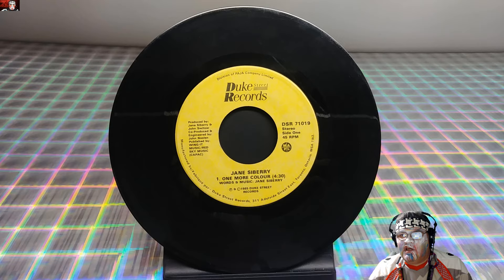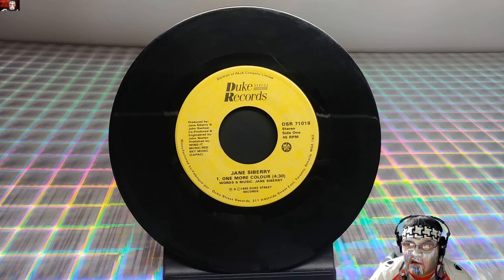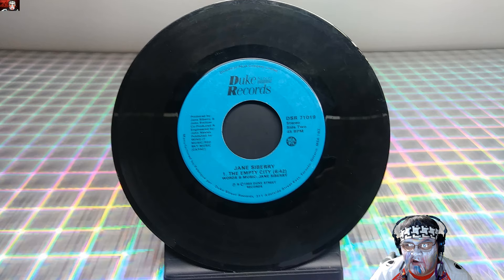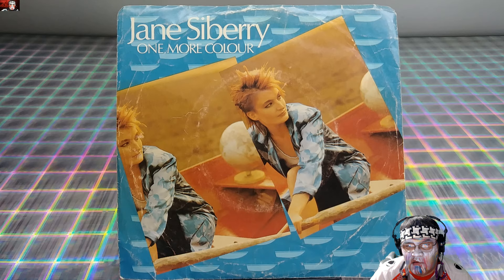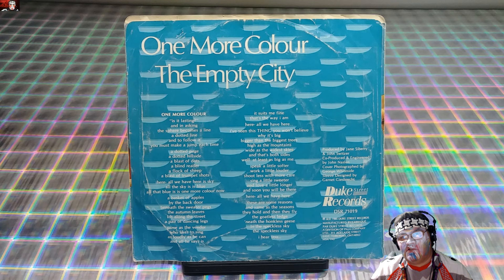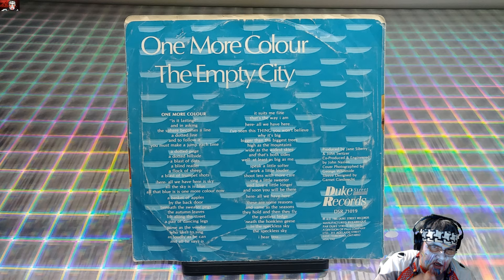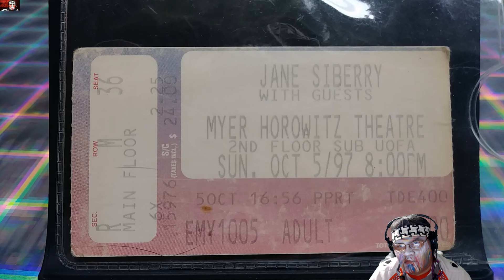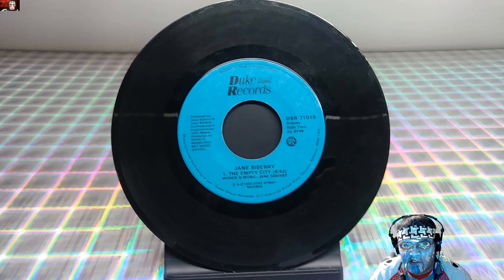#77🎨 Canvas Gold Bar (Title: Siberry : Owner Jane Siberry ) Price Raised 💵 $1,863.38 Every 24 HOURS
JOSEPH CHARLES COLIN 🎨 The NEW FACE of Art
"Canvas Gold Bars Are Money And Everything Else is Just Gold "
A Gold Mine on your Wall
This is Time Priced Art ( Timer Art )
Price Raised 💵 $1,863.38 Every 24 hrs
From UPLOAD DATE  For perpetuity .
💵 $1,863.38 Oz of Gold Price on Sept 27 2020

FIRST :  In the world to Price of OZ Gold & Price Raised Every 24 Hrs
FIRST : To use Warpaint from Face on Canvas
FIRST : With the Medium Color Ben Nye On Canvas
The Art world always remembers The first.
MY FIRST ART SHOW SOON.Edmonton,New York,Los Angeles,Paris,Germany SOON

💵$1 Per sec For perpetuity If Any Art Sold one day At $1 Per Second
 60 secs $60 / 60 mins $3600 / 24 hrs $86400 / 1 year = $31,536,000

 All My Videos Are under Rules that Apply under North American Native Art as Native Art,Style,Warpaint,Price By Min,Second,Gold Oz Price & Videos As Native Art.

 Indigenous intellectual property is an umbrella legal term used in national and international forums to identify indigenous peoples' claims of collective intellectual property rights to protect specific cultural knowledge of their groups.
 It is a concept that has developed out the perversion of predominantly western concepts of intellectual property law, and has most recently been promoted by the World Intellectual Property Organization, as part of a broader effort by the United Nations to see the world's indigenous, intangible cultural heritage better valued and better protected against perceived, ongoing mistreatment.
 Nation states across the world have experienced difficulties reconciling local indigenous laws and cultural norms with a predominantly western legal system, in many cases leaving indigenous peoples' individual and communal intellectual property rights largely unprotected.Therefore, international bodies such as the United Nations have become involved in the issue, making more specific declarations that intellectual property also includes cultural property such as historical sites, artifacts, designs, language, ceremonies, and performing arts in addition to artwork and literature.

 The Indian Arts and Crafts Act of 1990 (P.L. 101-644) is a truth-in-advertising law which prohibits misrepresentation in marketing of American Indian or Alaska Native arts and crafts products within the United States. It is illegal to offer or display for sale, or sell any art or craft product in a manner that falsely suggests it is Indian produced, an Indian product, or the product of a particular Indian or Indian Tribe or Indian arts and crafts organization, resident within the United States. For a first time violation of the Act, an individual can face civil or criminal penalties up to a $250,000 fine or a five-year prison term, or both. If business violates the Act, it can face civil penalties or can be prosecuted and fined up to $1,000,000.
 The law covers all Indian and Indian-style traditional and contemporary arts and crafts produced after 1935. The Act broadly applies to the marketing of arts and crafts by any person in the United States. Some traditional items frequently copied by non-Indians include Indian-style jewelry, pottery, baskets, carved stone fetishes, woven rugs, kachina figures, and clothing.

 If you are writing from Europe please send Me an European Intellectual Property Rights Enforcement Directive request.

PS: By the way I OWN Everything in this VIDEO JOSEPH CHARLES COLIN .
Music Owned By KEN Y (Song : KANDY TEETH & Made by Kenn Y for This Channel )